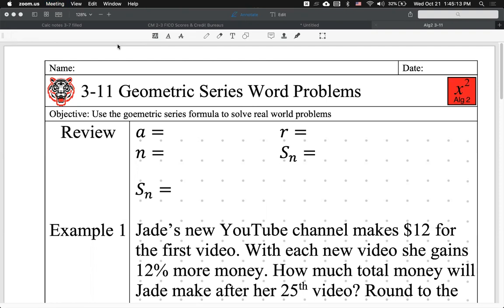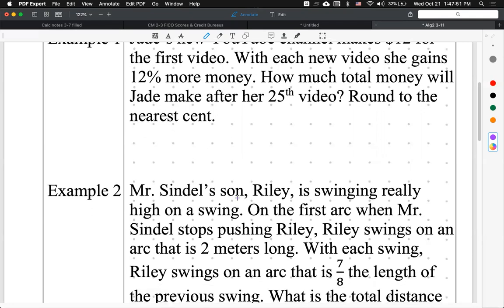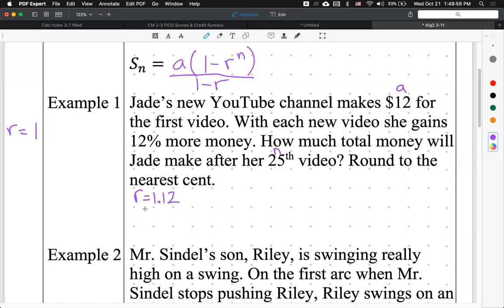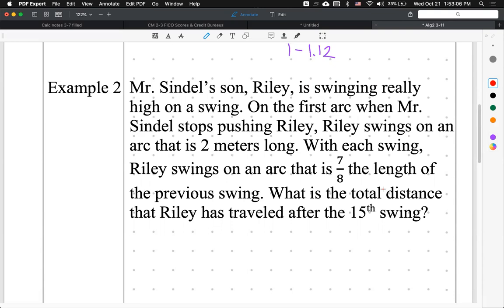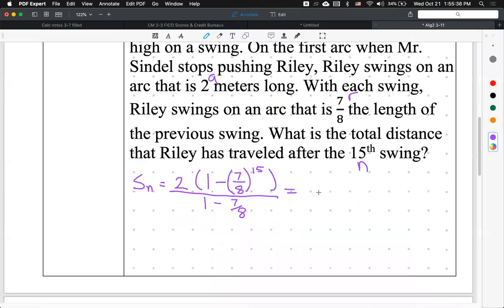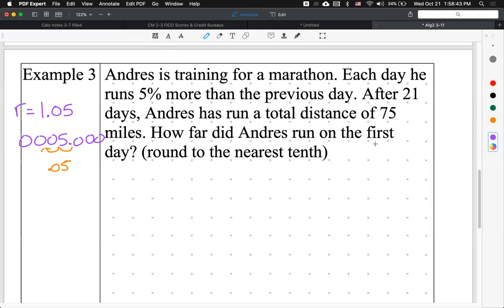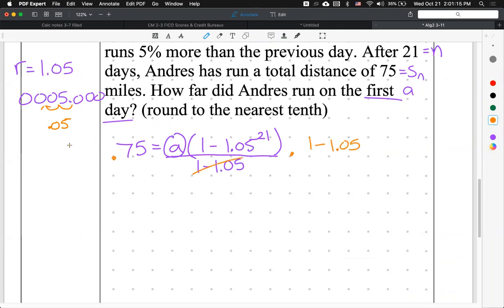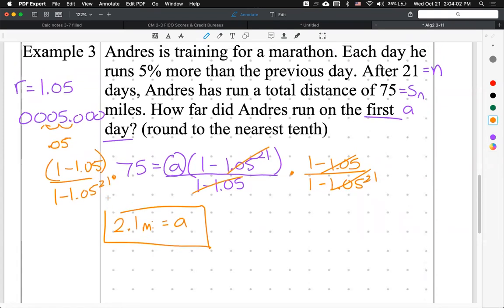Algebra 2 Notes 3-11 Geometric Series Word Problems